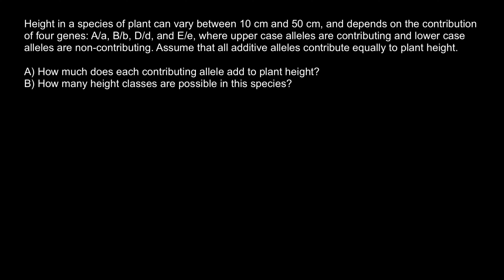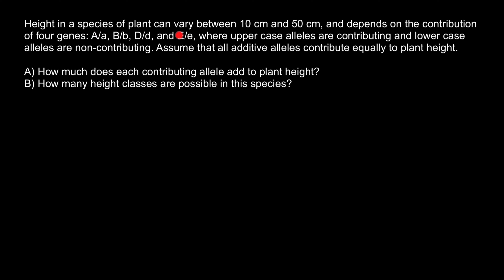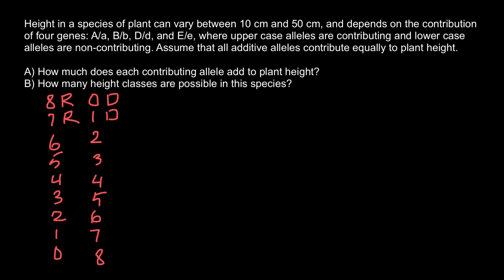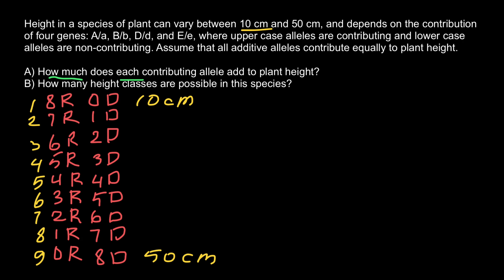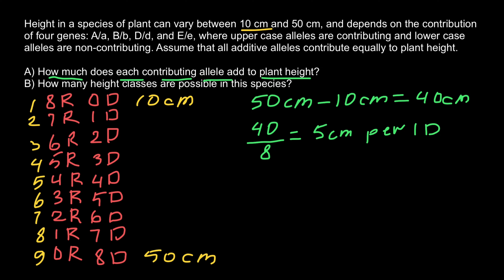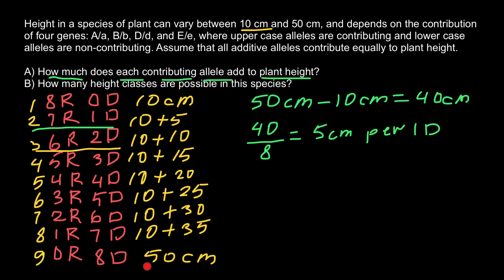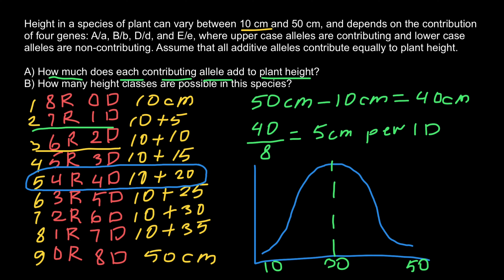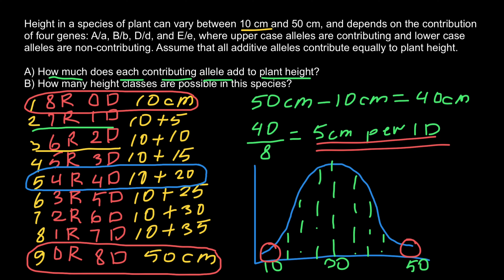Additive genes and traits explained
Genes may be classified as additive genes or non-additive genes. Additive genes are those genes that code for the same trait and their effects work together on the phenotype. An example of a function of additive genes is on the eye colour. Several genes work together to determine the colour of the eye of an offspring. Additive genes are associated with epistasis since they contribute to epistatic effects. In contrast, non-additive genes are genes in which there is no summation of the effects of the genes. In a non-additive gene pair, for instance, not all members of the gene pair will be expressed. The gene in a gene pair that is expressed is described as dominant. That means the dominant gene will not allow the expression of the other gene in the pair.
Additive genes affect the same trait. That is when the dominant forms of both genes are present together and produce double effect.1 Members of a gene pair may be equally expressed and therefore their expression is about the sum of individual effects of the genes in a pair.